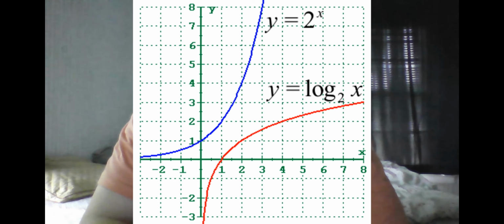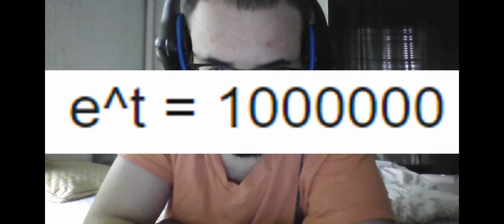Advanced Algebra Tutorial #2: Understanding Logarithms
Hello everyone,

For this tutorial video, I would like to explain/define what a logarithm is, and show cases that apply this concept, both in gaming and in real life.